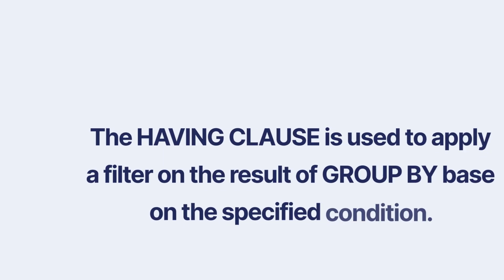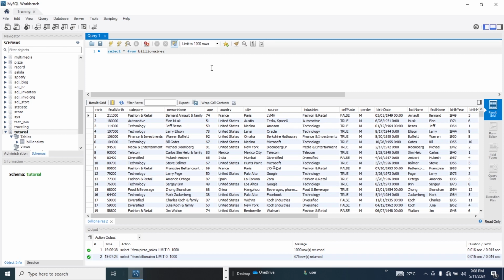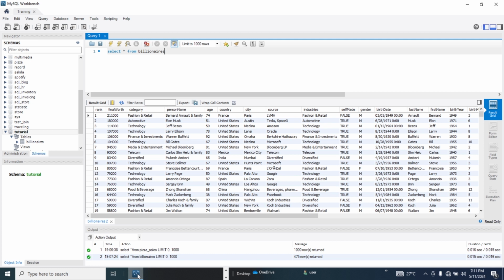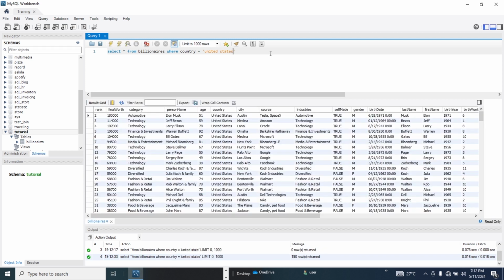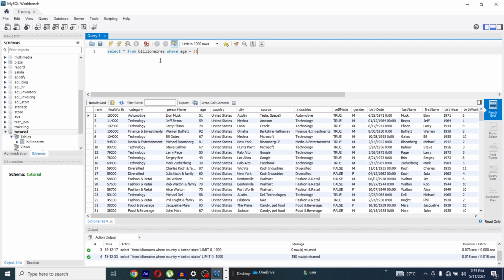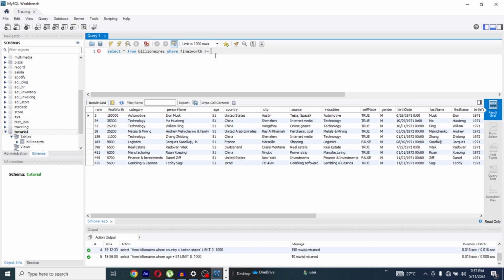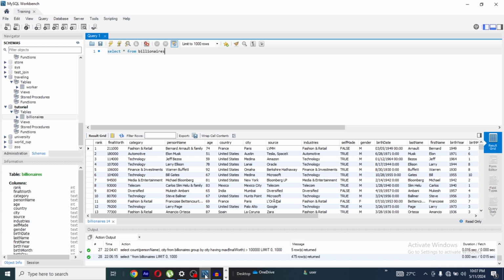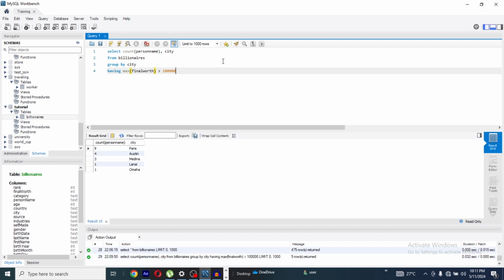Having vs Where in MySQL | Beginner MySQL Series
Are you new to SQL and looking to learn the basics quickly? Look no further! This tutorial is designed for beginners and will teach how to use HAVING and WHERE CLAUSE On MYSQL.